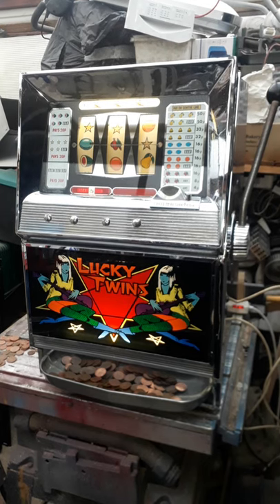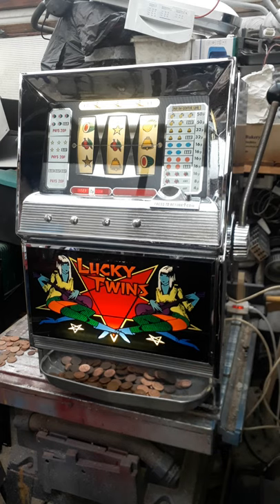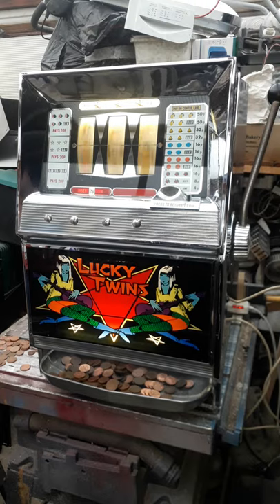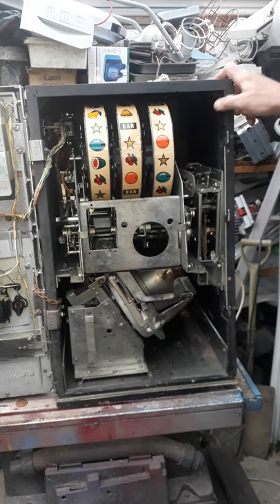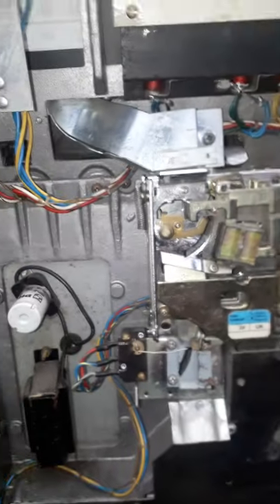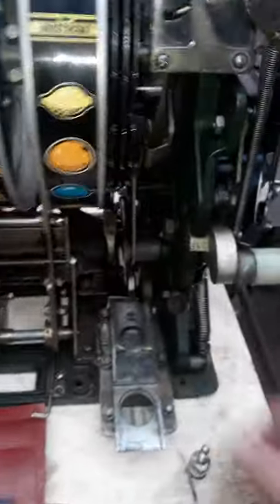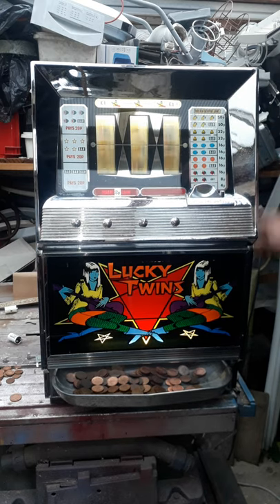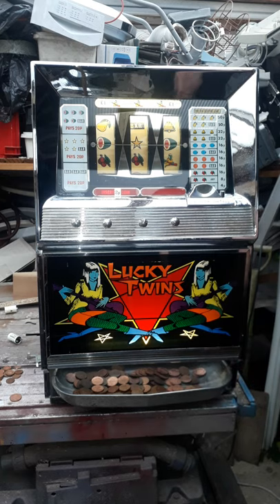Bally Lucky Twins 2p Bandit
Here is a short video showing my Bally Lucky Twins one armed bandit.